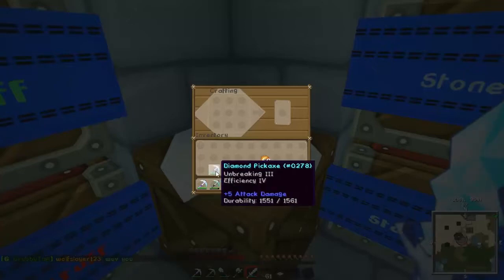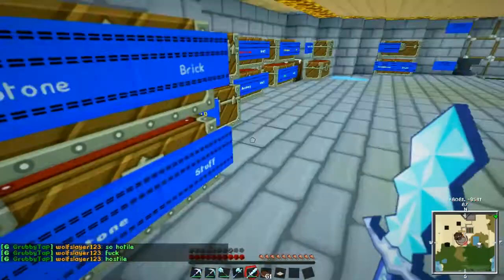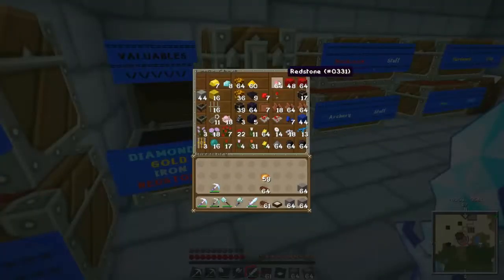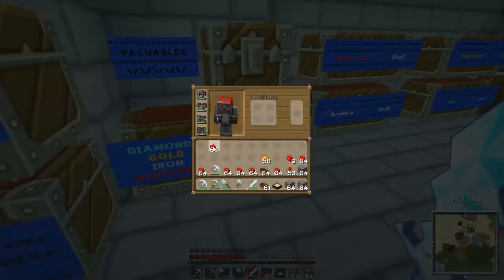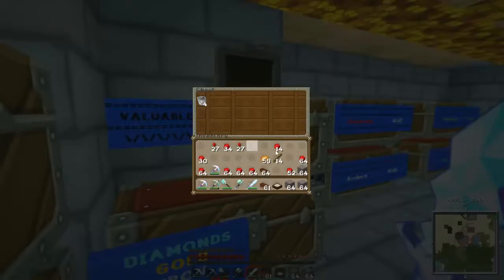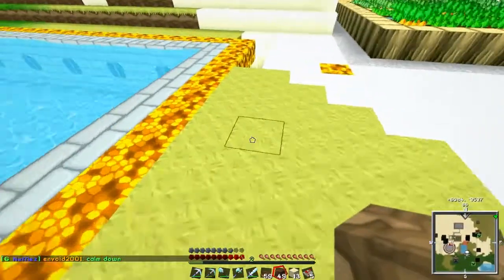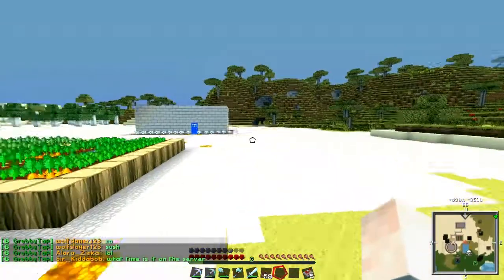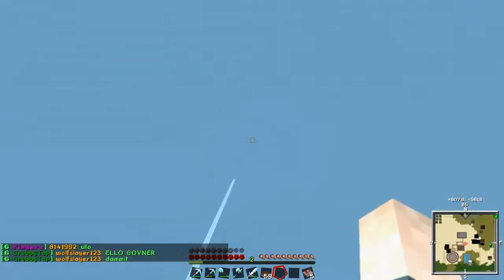The Saladcraft Adventures: Ep 3 | Lights!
Welcome to The Saladcraft Adventures 2.0, This Episode I managed to wire up the lights of the pool and get alot of quartz.